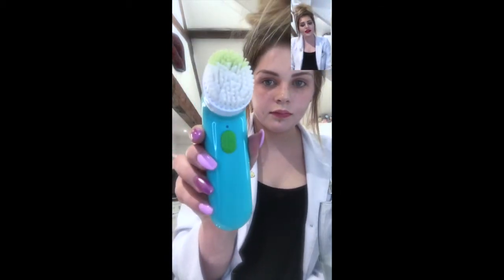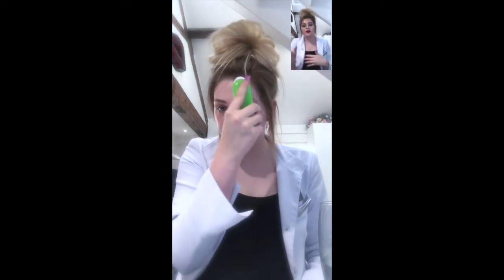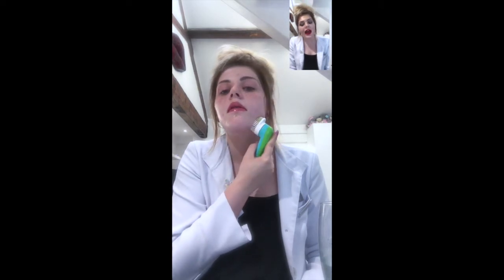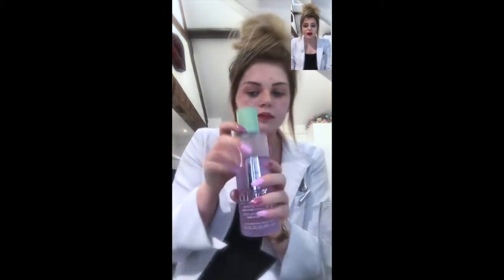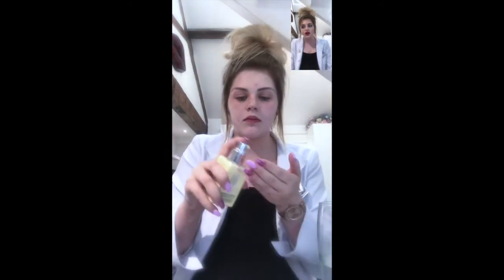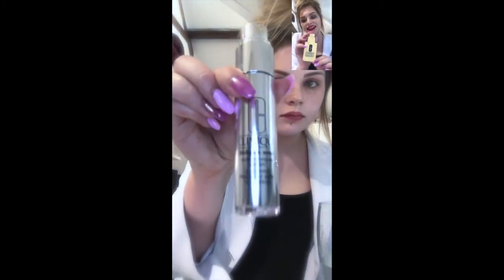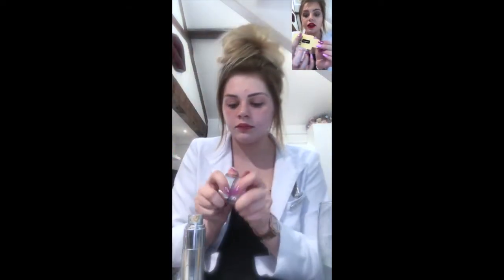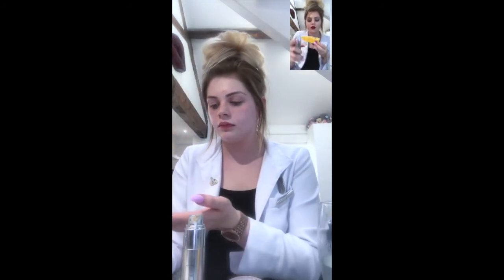Cinique 3 Step Routine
Here Sammy representing Clinique in Fenwick Colchester is doing a quick video on the importance of cleaning your skin properly!

Steps:
1- Cleansing - Facial Soap
2- Exfoliating - Clarifying Lotion
3- Moisturise - Dramatically Different Moisturiser
Followed by your favourite treatment products!